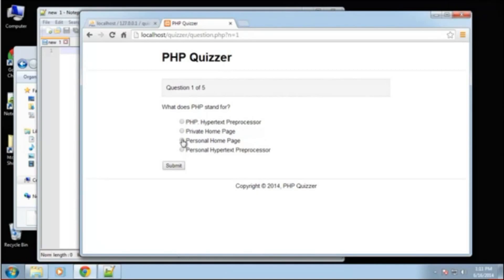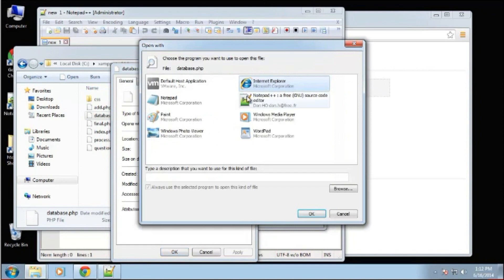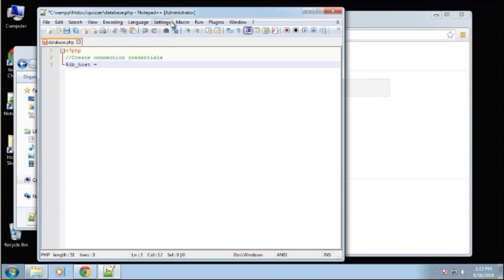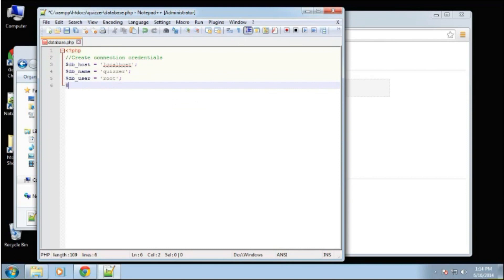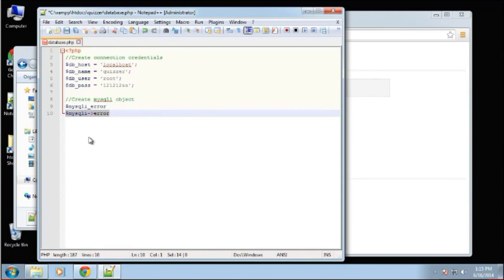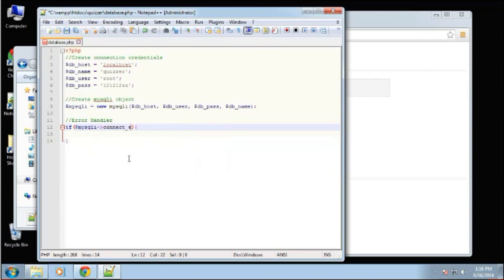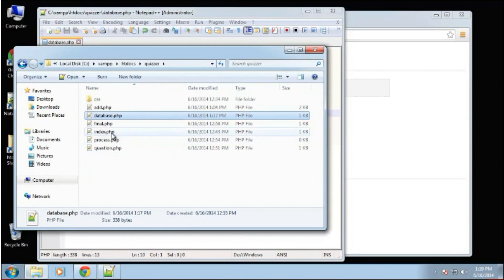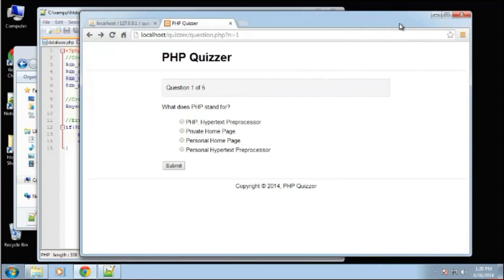Error Establishing a Database Connection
web hosting,
best web hosting,
web hosting explained,
web hosting comparison,
types of web hosting,
best hosting,
wordpress hosting,
php,
software,
design,
ui,
web,
software,
hosting,
amazon,
aws,
php,
online,
earning,
designing,
Classes,
Trading,
Claim,
seo explanation,